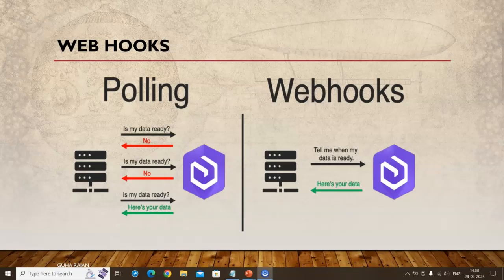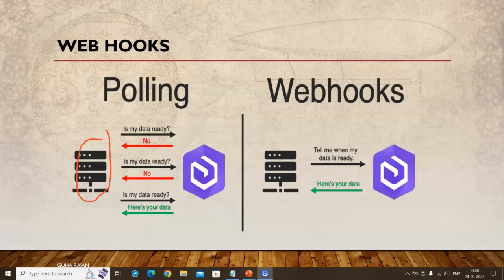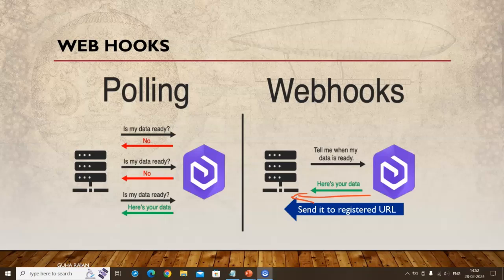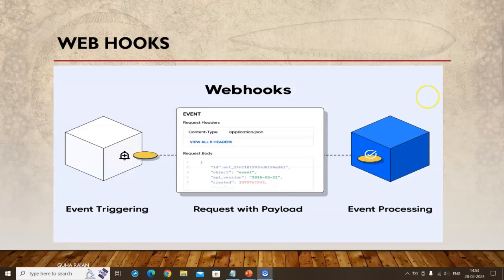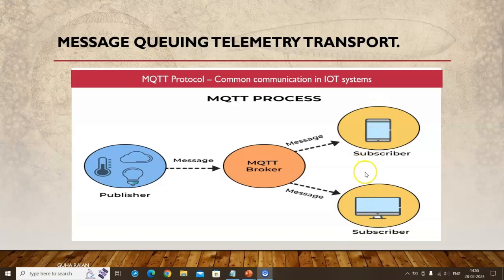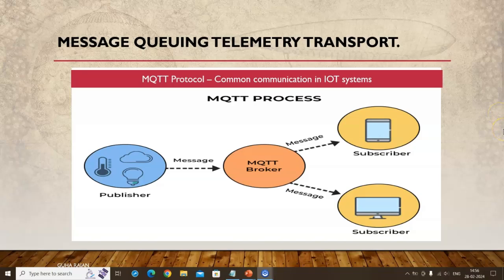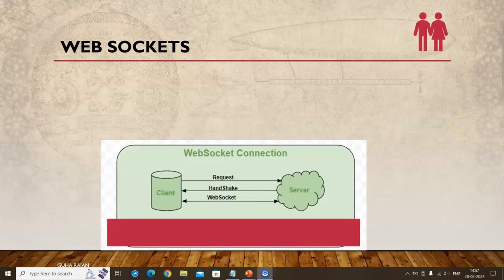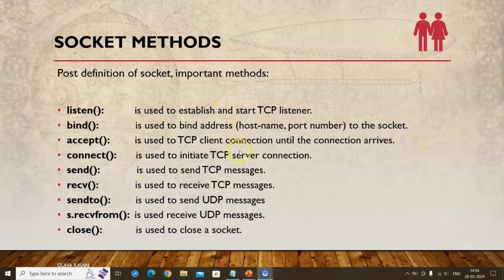Webhooks vs MQTT Vs Web sockets - An overview